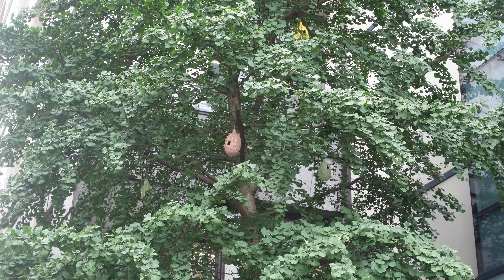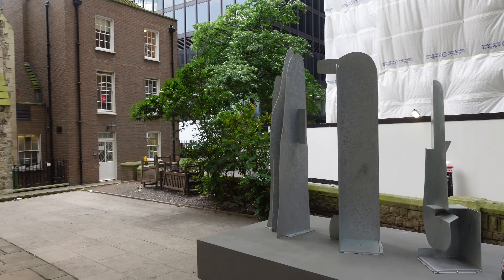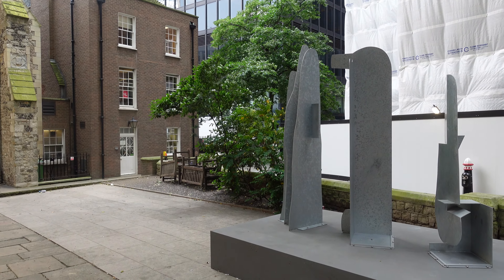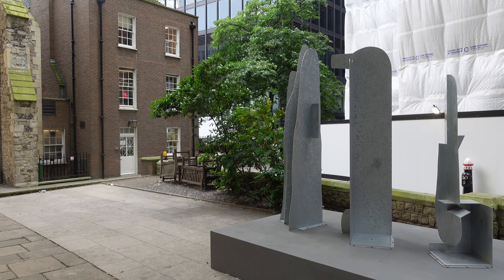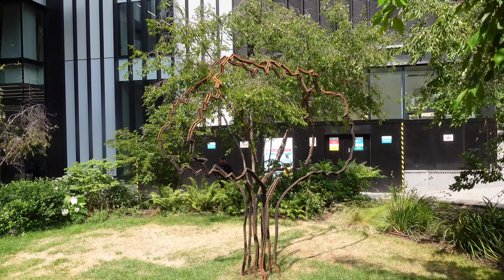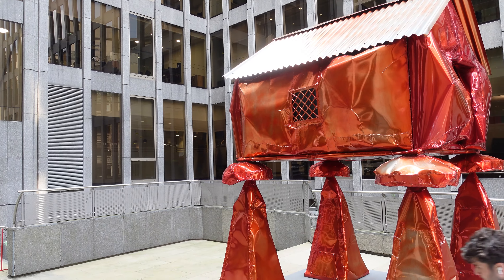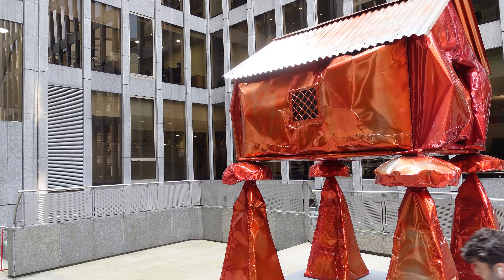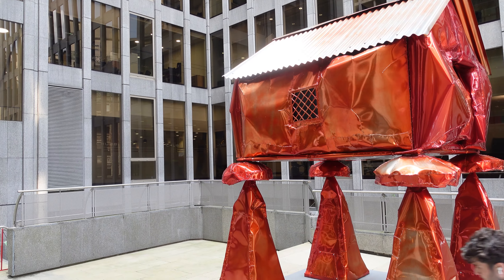Unveiling London's Artistic Treasures: Exploring the City's Captivating Sculpture Trail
If you love art, then you need to see the just reopened National Portrait Gallery in this video

In this art trail across the City of London we discover all 18 exhibits plus show you how close everything is on the route to seeing it all.